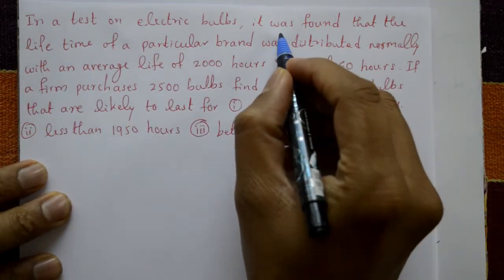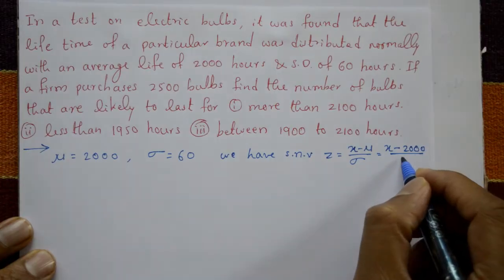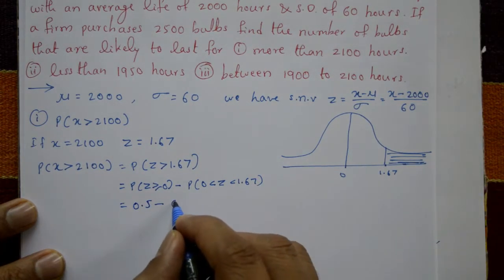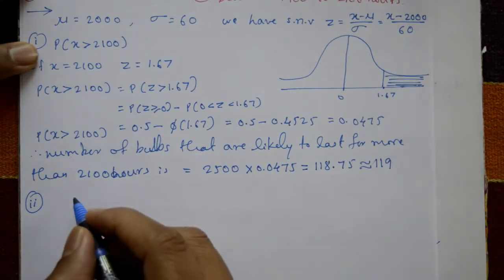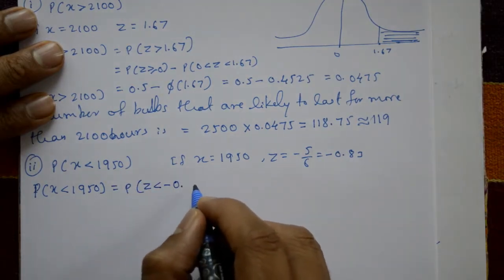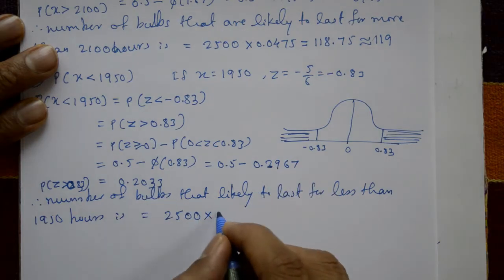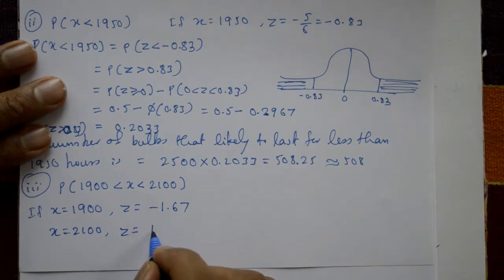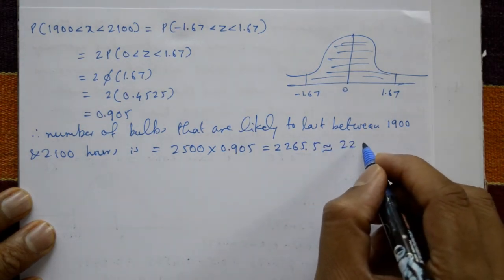Probability of Normal distribution easy and best example(PART-2) by easy maths easy tricks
In this video explaining second problem of normal distribution. This is also continuous probability. This is simple and interesting problem. Quality control: The normal distribution is used to model the distribution of defects in a production process and the process is considered to be in control if the defect rate falls within certain limits based on the normal distribution.